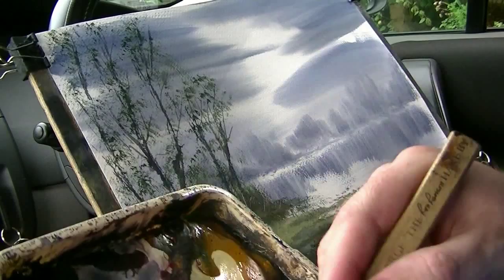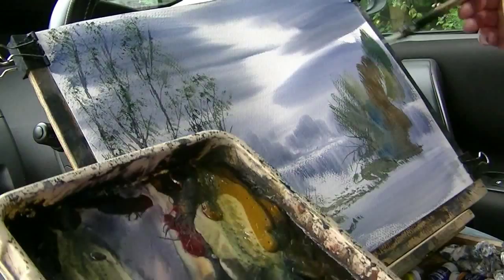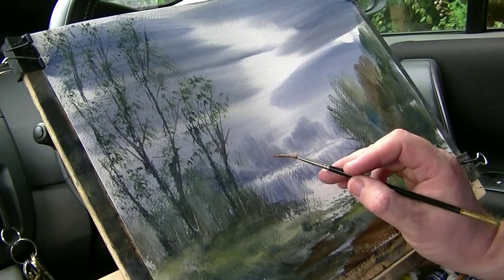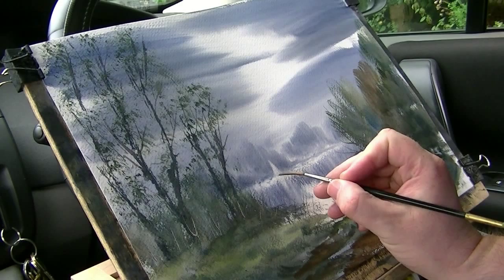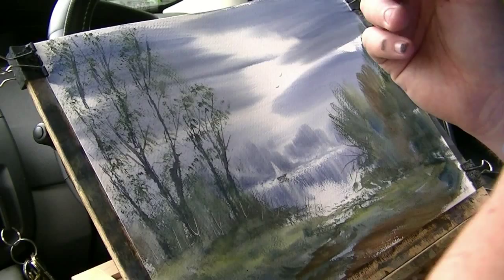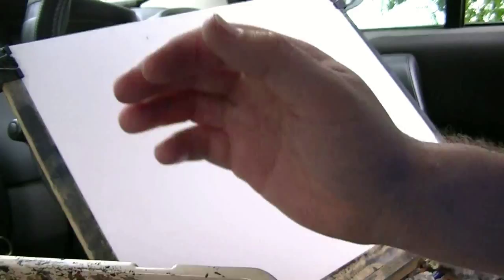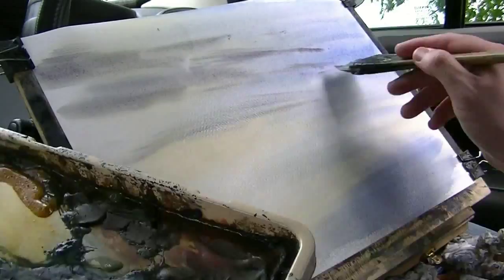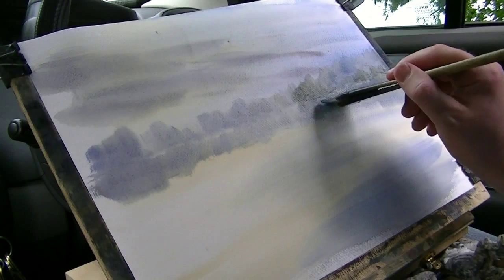Watercolour Painting in Kingsbury Water Park - Part 3 of 4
In this 3rd part I finish the 2nd painting and then make a start on the final picture of the day - looking out towards Bodymoor Heath Water.

1. and enter my world of watercolour where you’ll see exclusive videos, articles, reference photos and much more! Get 2 months FREE with annual membership! Put simply, Patreon is my main source of income and it’s only with the support of my patrons that I can continue to find the time and resources to make these videos.

2. READ MY BOOKS ➤

4. DONATE ➤ Your donation keeps my YouTube channel sustainable and funds future watercolour painting tutorials for all budding artists.

6. PODCAST ➤ Listen to my podcast ‘My Watercolour Diary’ where I answer your questions

7. MATERIALS ➤ These are the paints, paper and brush I use for painting watercolours:

8. SOCIAL MEDIA ➤ Let’s connect!